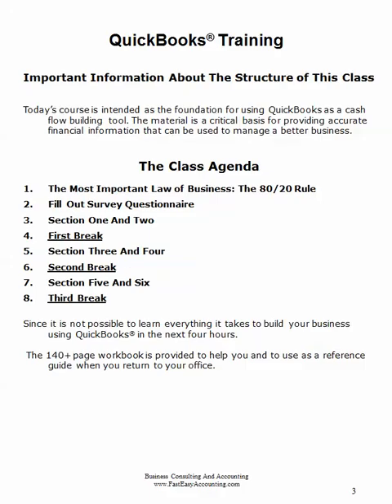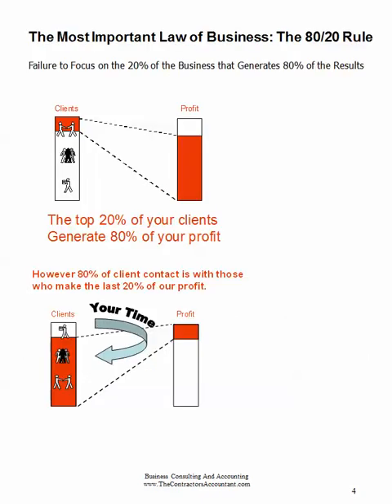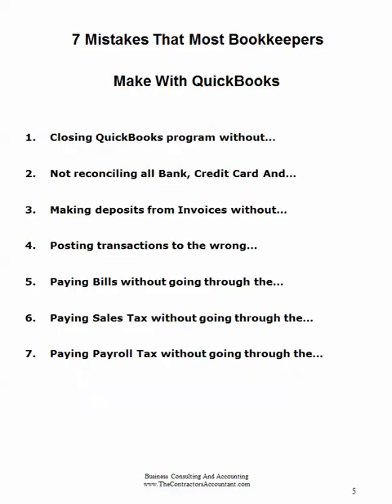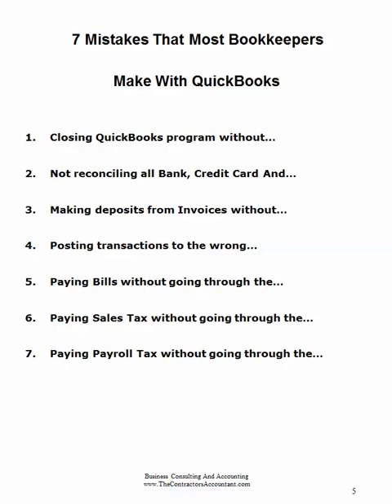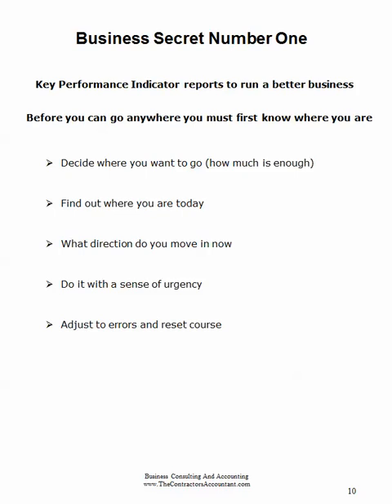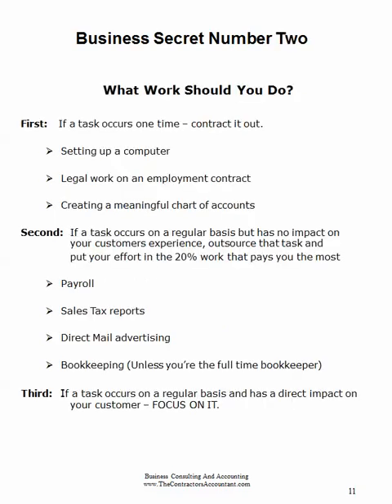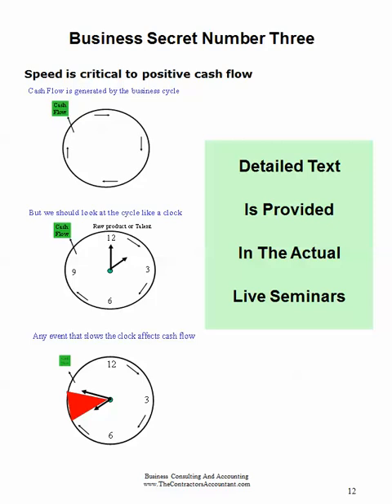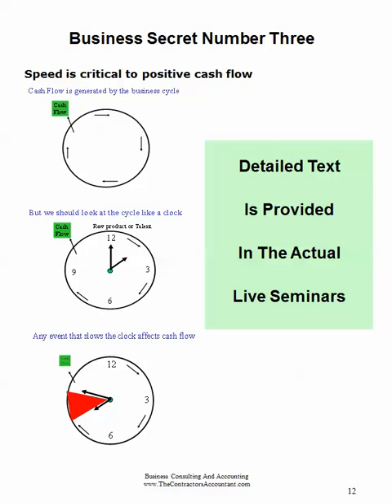QuickBooks Training Seminars Only $97.00 Live Instructor Led By Fast Easy Accounting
QuickBooks Training Introductions Live Instructor Led Four Hour Webinar Or Class Only $97.00!

The perfect QuickBooks training class for new QuickBooks users who want a fast start and for experienced QuickBooks who want a refresher course strengthen their QuickBooks bookkeeping services skills to get even more from QuickBooks.

Choose the Morning or Afternoon session and you will not spend a lot of time away from the office. These QuickBooks Training Programs are open to everyone not just contractors.

Download a PDF copy of the QuickBooks Training Seminar Sample shown on the video by visiting